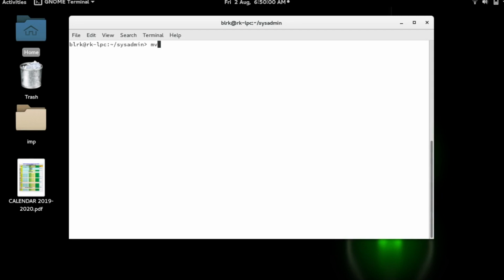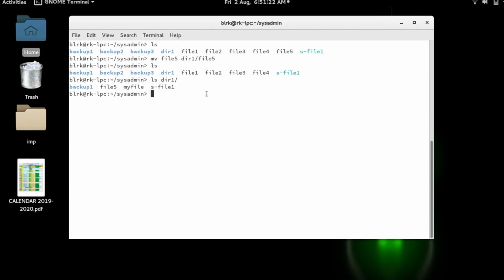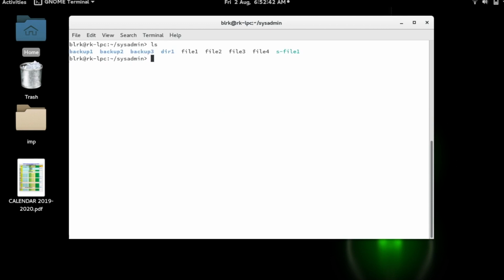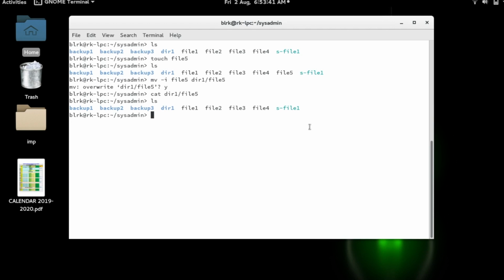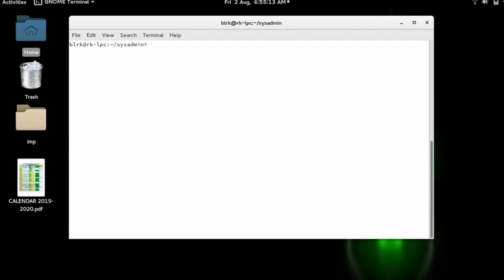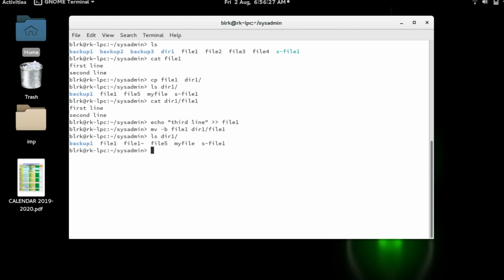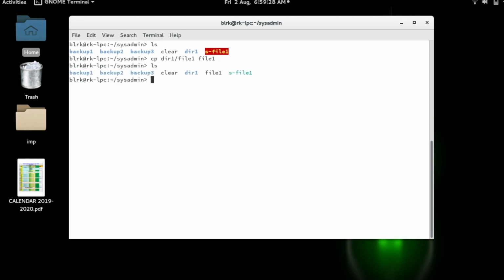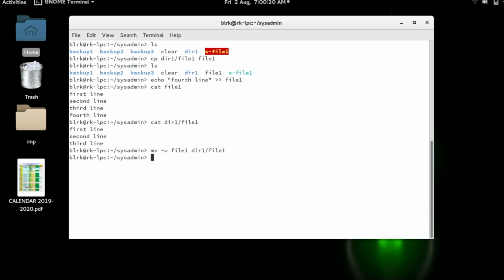mv command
move command, mv command in linux